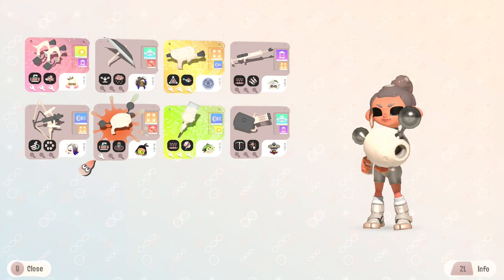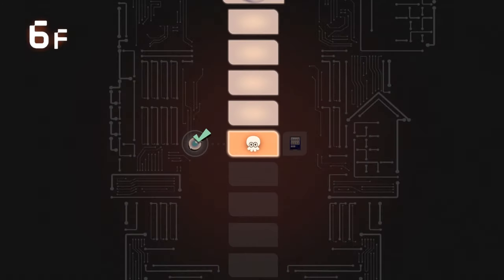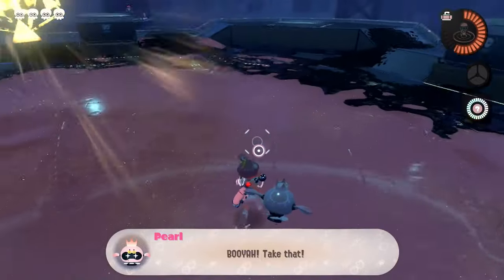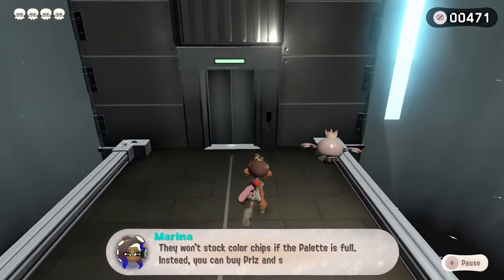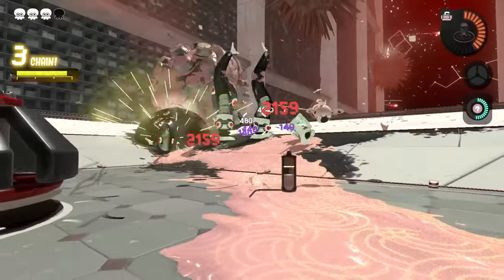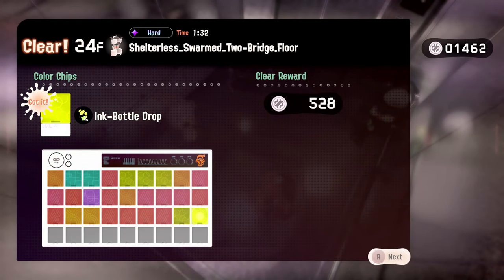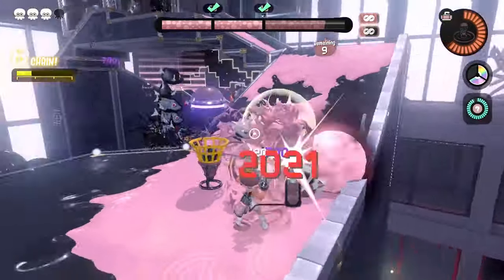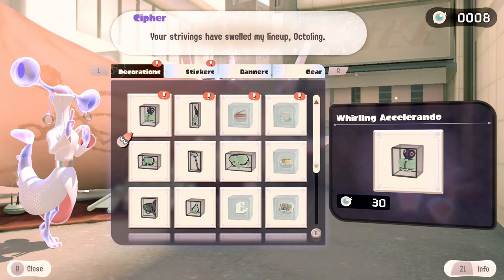Splatoon 3: Side Order Gameplay Walkthrough Part 8 - Murch's Palette!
Welcome to Splatoon 3: Side Order Part 8! We continue our Splatoon 3 DLC Nintendo Switch gameplay walkthrough with Agent 8 climbing to the top of the Spire of Order with the Murch's Palette!

More information about Splatoon3 on NintendoSwitch played by ZebraGamer
Take a deeper dive into the expansive world and colorful characters of the Splatoon™ series with the Splatoon 3: Expansion Pass – Inkopolis & Side Order paid DLC*.
Challenge yourself to Side Order, a new single-player experience that’s designed to be replayed over and over.
TRAPPED IN A WORLD OF ORDER
As Agent 8, you wake up to discover Inkopolis Square has been drained of color and its residents have gone missing. Looming over the city is the ominous Spire of Order.
Side Order is the second wave of the Splatoon™ 3: Expansion Pass DLC. It adds a brand-new single-player campaign that’s designed to be played again and again, just like spinning your favorite beats on repeat.
tep into the role of Agent 8 (a young Octoling who defected from the Octarians), see what’s become of Inkopolis Square from the Splatoon 2 game, and make your way up the Spire of Order. Here, you’ll choose what challenges to tackle from a list of randomized encounters. You may never quite know what the next floor is serving.
Build your palette with power-ups called color chips to expand your arsenal and abilities as you progress up the Spire. Each floor gets increasingly tough, but don't worry—you’ll get stronger too. With each run, you'll acquire more Prlz (pronounced “pearlz”) to spend on permanent upgrades to help make the next run a little easier. You'll need every edge you can get if you want to survive to the 30th floor!
Along with Pearl, fight off waves of enemies in floor after floor of challenges on your way to the top of the Spire and learn its secrets.
Click to buy the Splatoon 3 Expansion Pass DLC from Nintendo.com